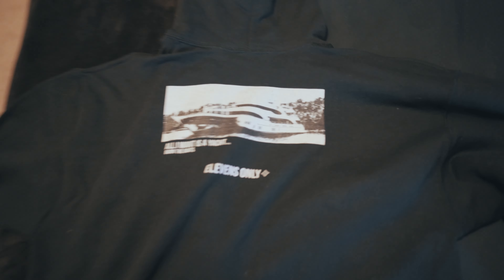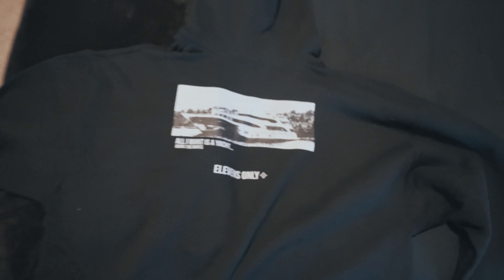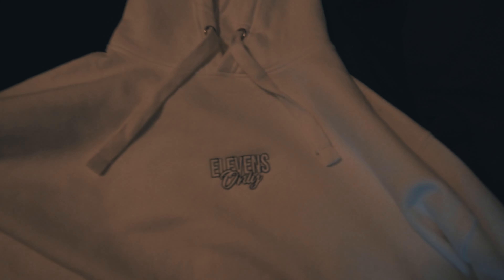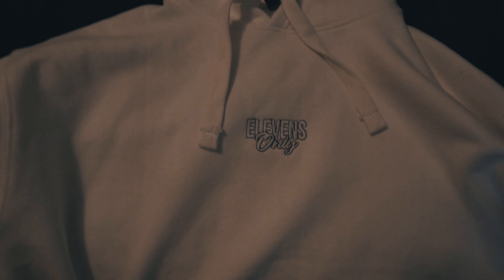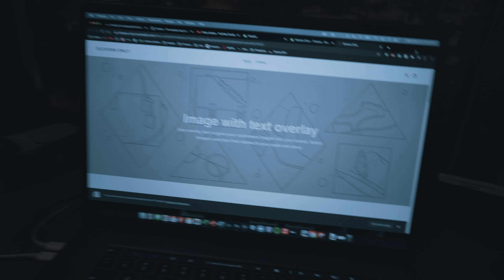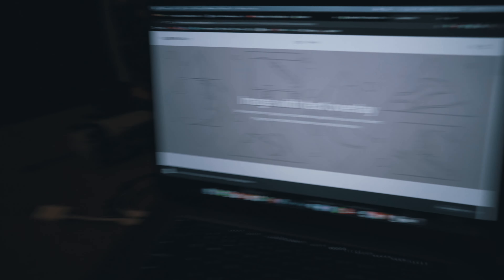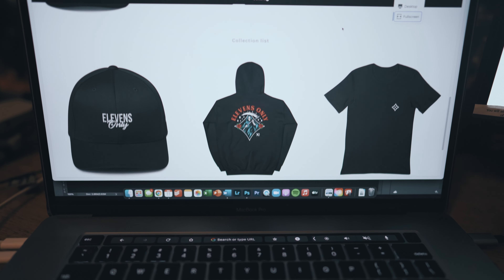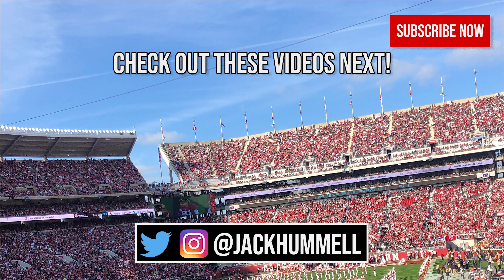First Printful Samples I Jack Hummell I (VLOG 017)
The first samples of hoodies came in this week! I ordered through Printful and give a brief review of the print and material quality. I start building the website as move closer to launch. Document don't create!